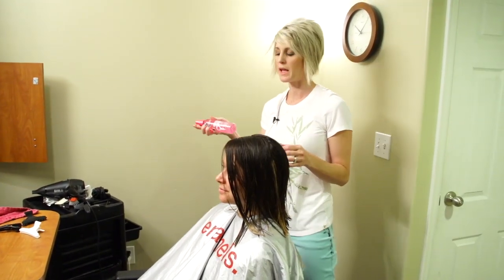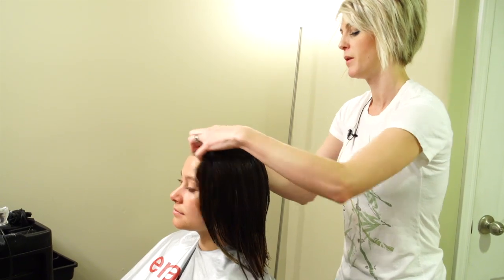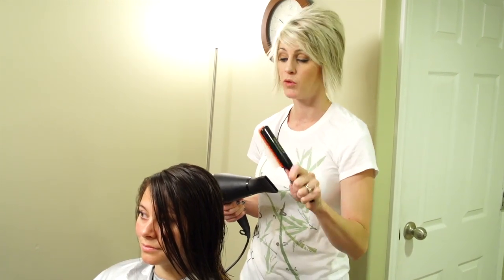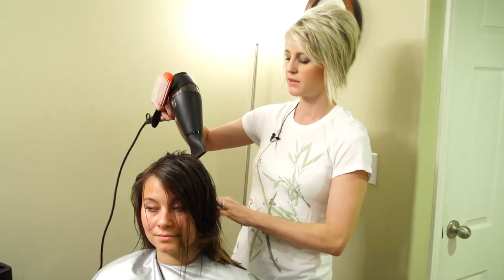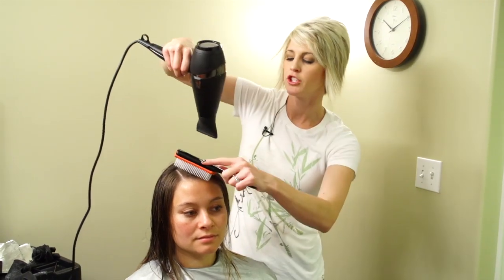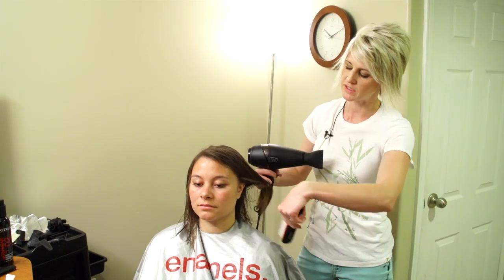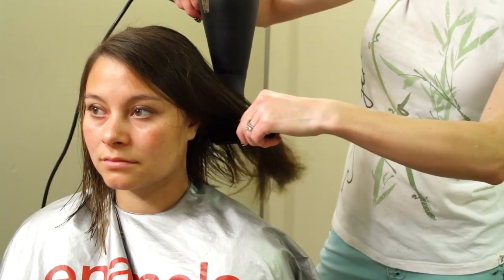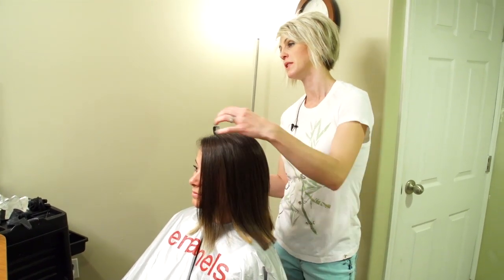How to do a Flat Wrap Blowdry // Hair Tutorial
The flat wrap blow dry is a great way to make the hair super sleek and shiny.  Yes, blowdrying the right way makes your hair look shiny.
Hope you like it.  xoxo!